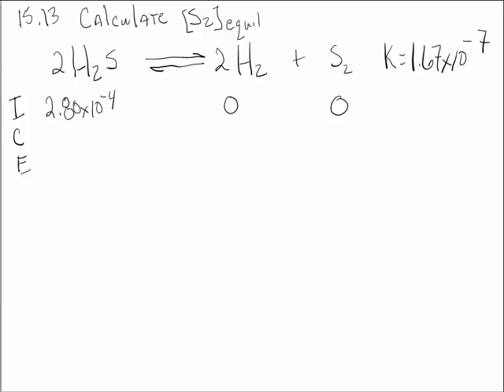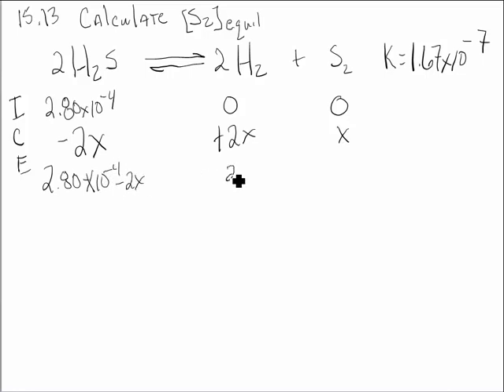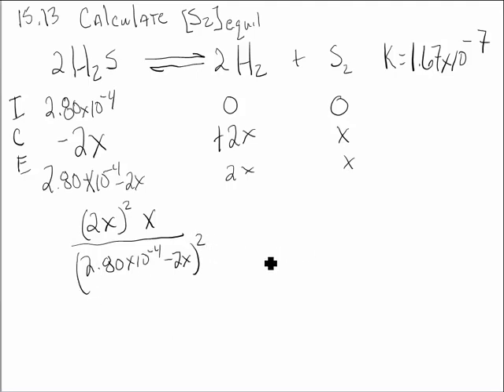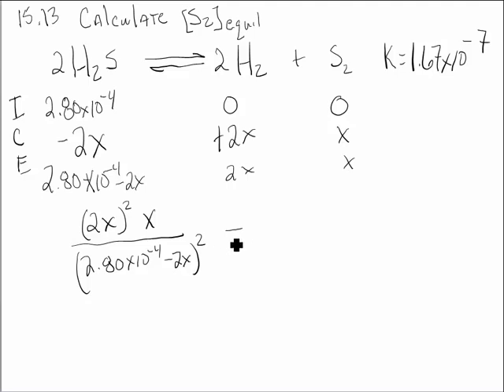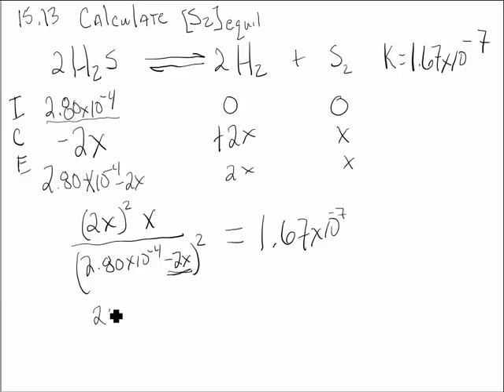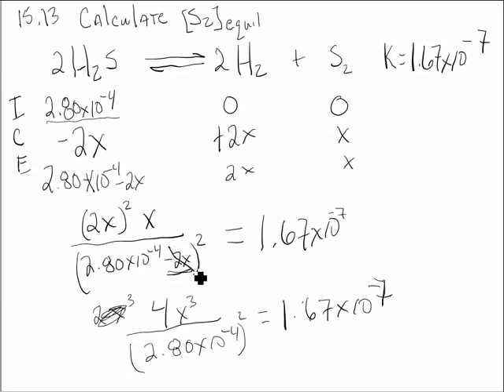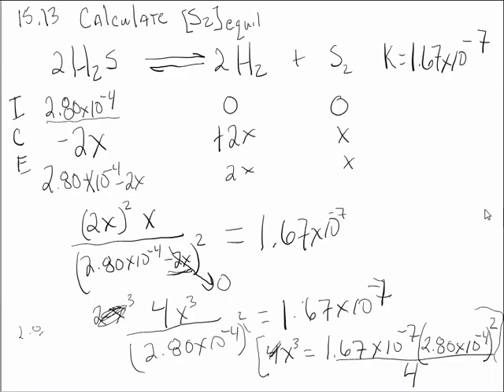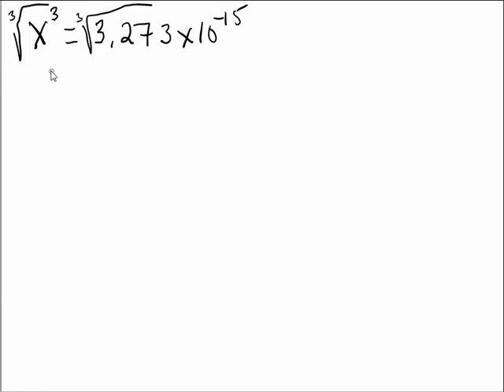PHW 29 Prob 15 13 part 1 - successive approximations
This part 1 of a video showing how to do successive approximations in solving equilibrium problems.